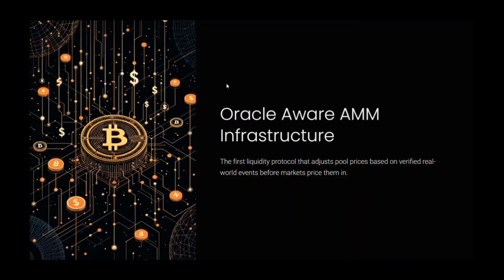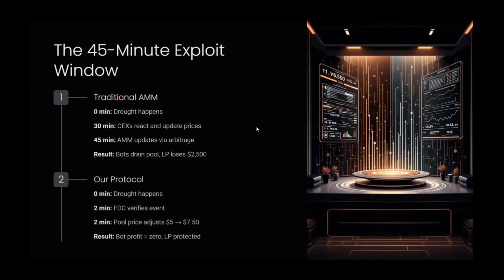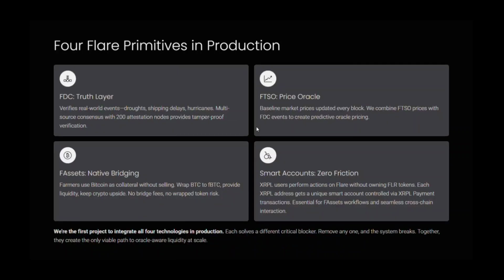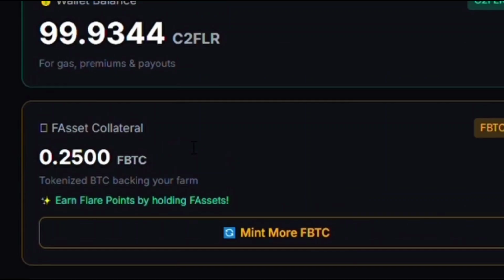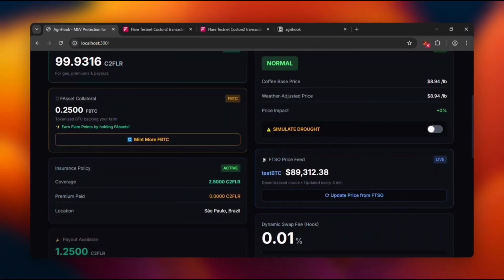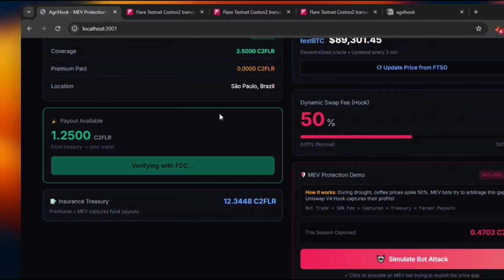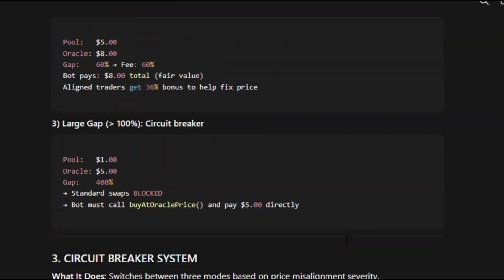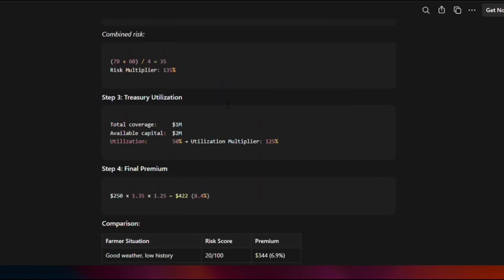Flare hackathon demo